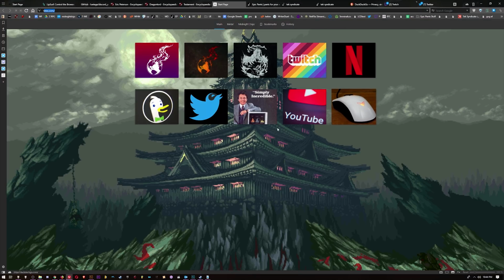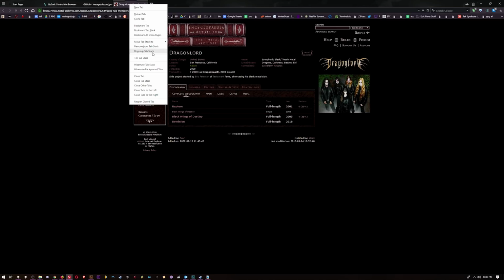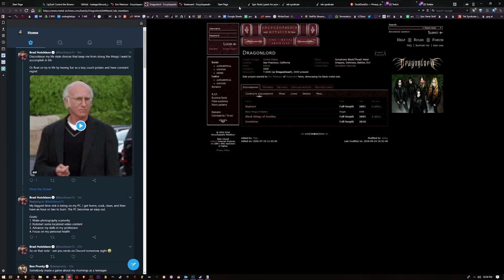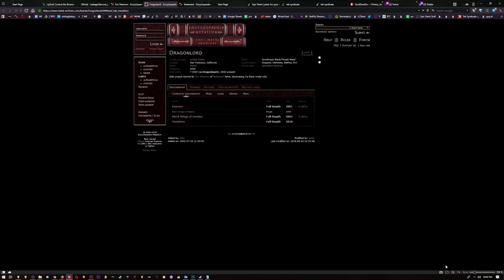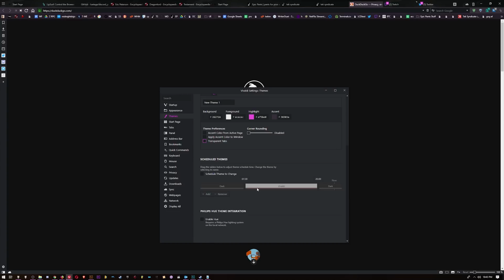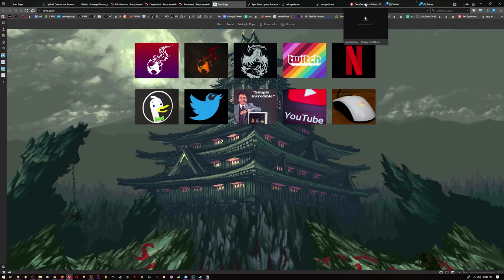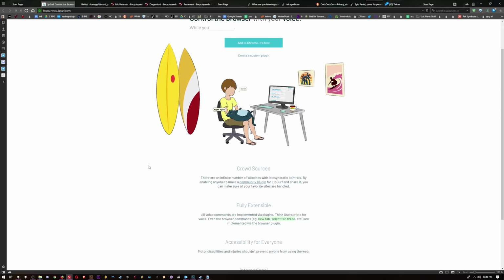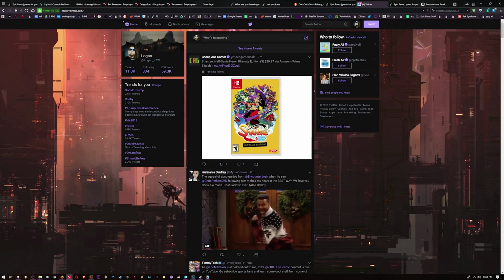Vivaldi Is Awesome: Ditch Chrome | Full Vivaldi Tutorial 2018